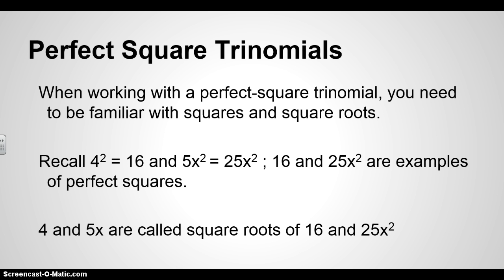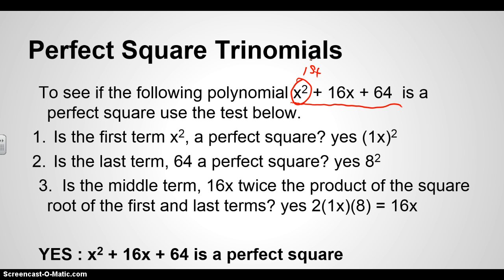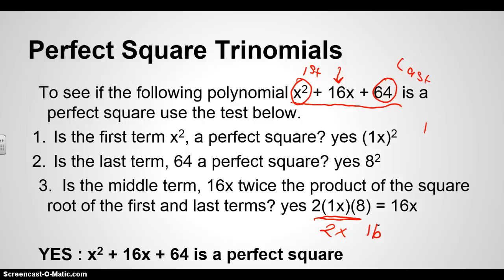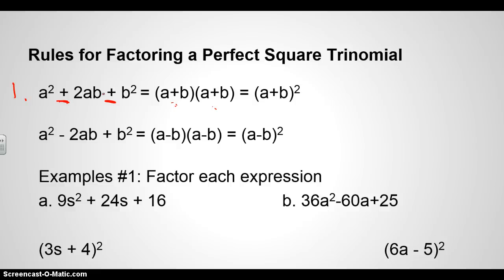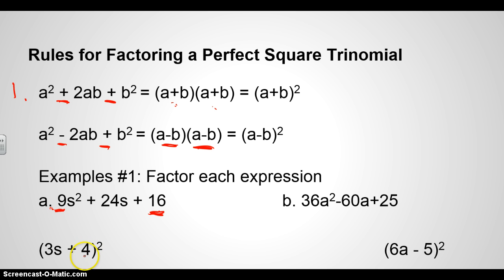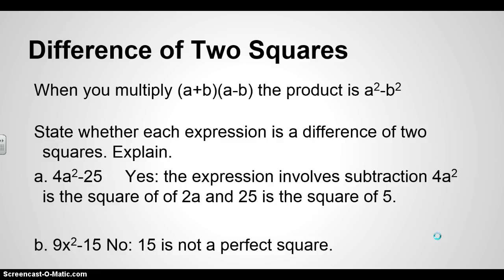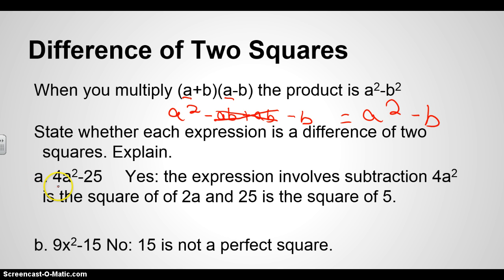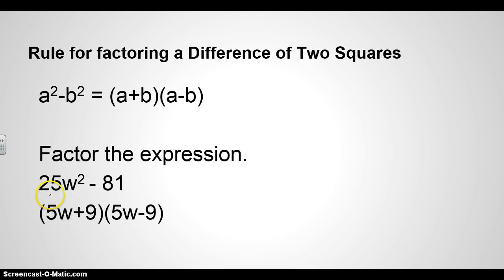9.6 Factoring Special Polynomials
9.6 Factoring Special Polynomials